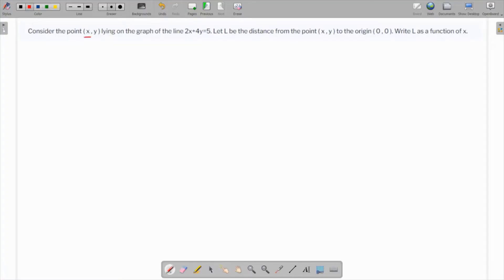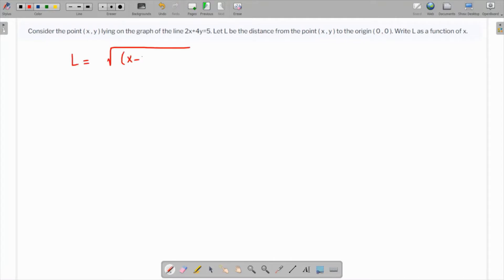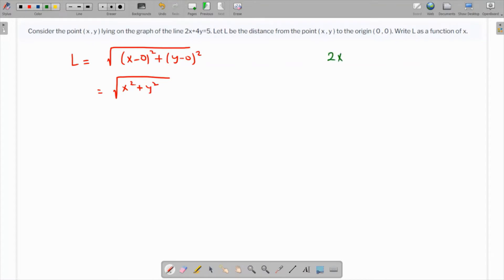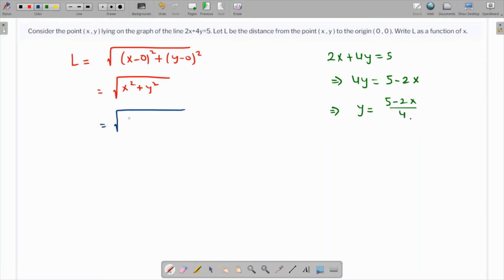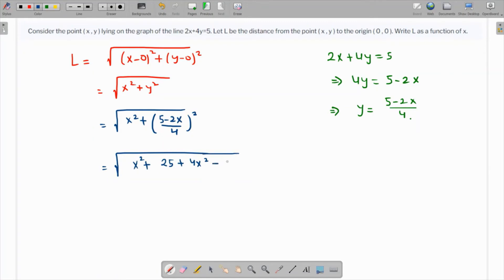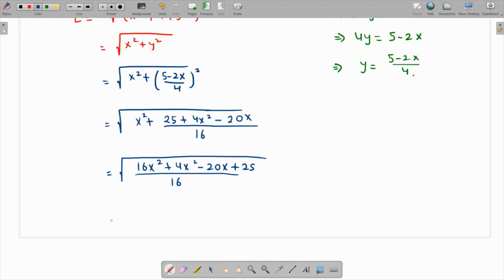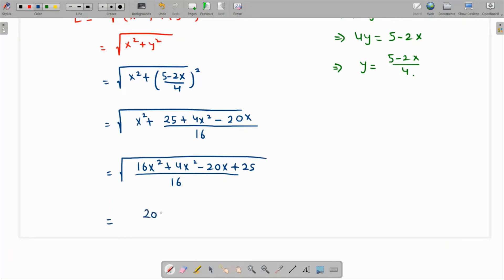Consider the point (x, y) lying on the graph of the line 2x + 4y = 5. Let L be the distance from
shortest distance, perpendicular distance, distance of a line from a point, coordinate geometry, algebra
Consider the point (x, y) lying on the graph of the line 2 x + 4 y = 5. Let L be the distance from the point (x, y) to the origin (0, 0). Write L as a function of x?